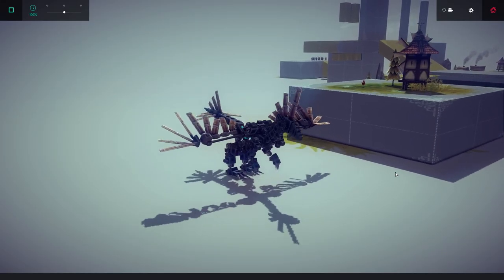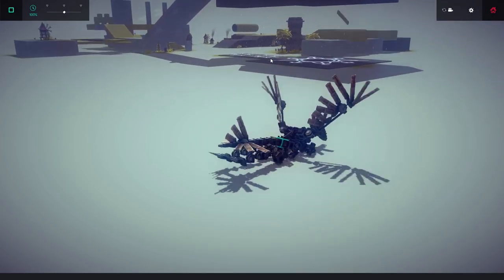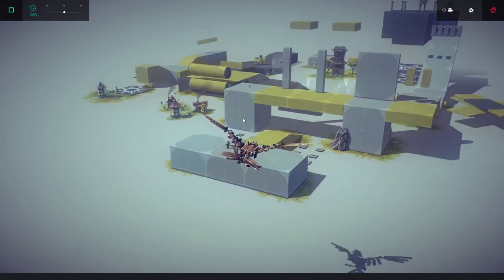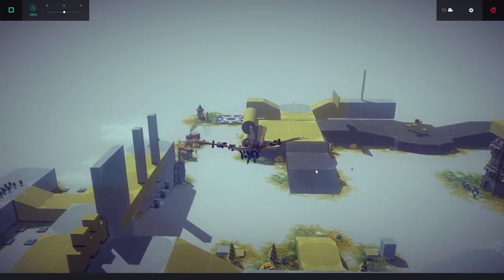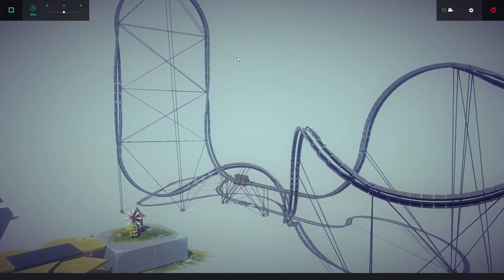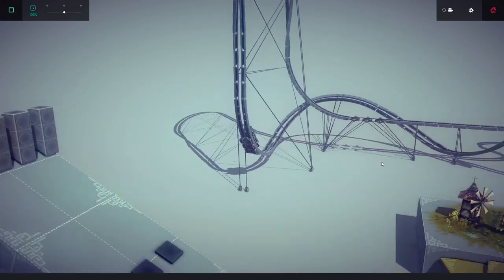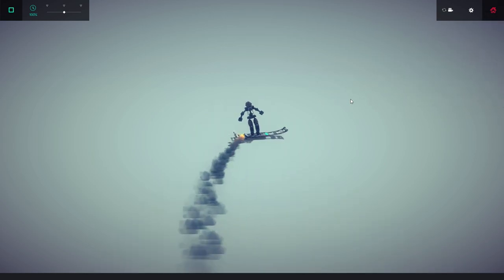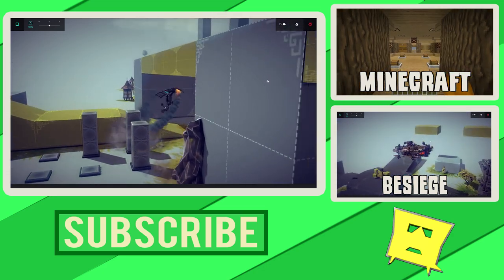Best of Besiege: Flying Raptor, Hover Board, & Roller Coasters!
Welcome back to the Best of Besiege creations where we take a look at some of the amazing vehicle creations. This episode we look at a flying raptor, hover board, hawk, and a roller coaster!